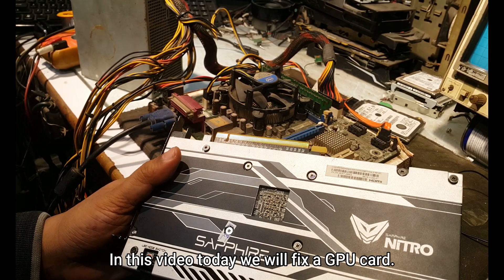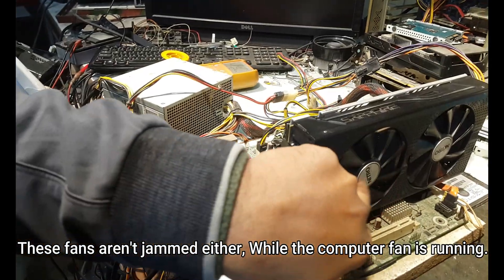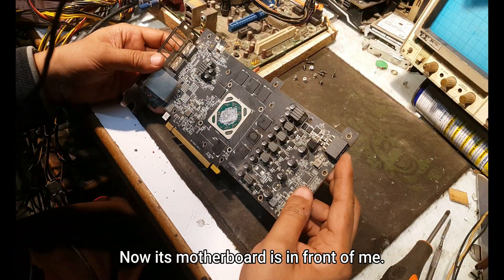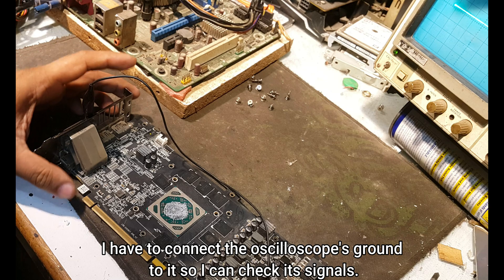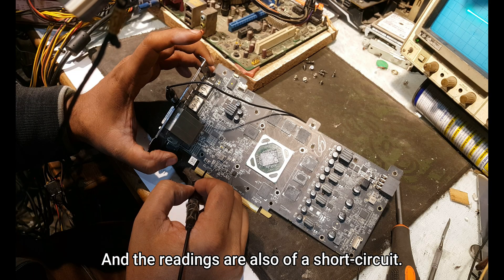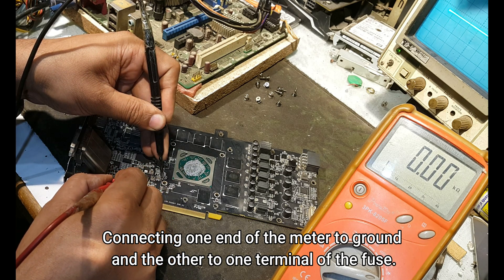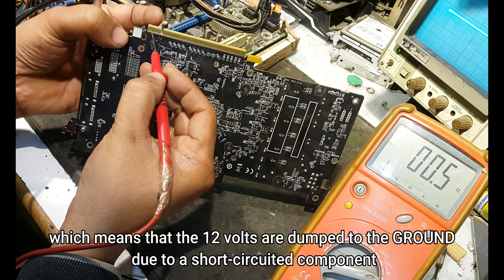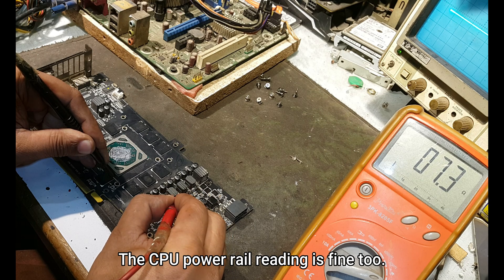Sapphire's Radeon Rx480 4G -Fix!-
If the fans on your Sapphire Radeon Rx480 4G are not working and there is no display on the screen, it could be due to several reasons. Here are some steps you can try to fix the issue:

Check the fan connections: Make sure that the fan connections on the GPU card are secure and not loose. You may need to open up the card and check the connections.

Clean the GPU card: Dust and dirt buildup on the GPU card can cause overheating and fan issues. Try cleaning the GPU card with a can of compressed air or a soft-bristled brush.

Replace the thermal paste: Over time, the thermal paste on the GPU card can dry out and cause overheating. Try replacing the thermal paste with a high-quality thermal compound.

Check for any physical damage: Inspect the GPU card for any physical damage or signs of wear and tear. If you notice any damage, it may be best to replace the GPU card.

Update the GPU drivers: Ensure that you have the latest drivers installed for your GPU card. You can download the latest drivers from the manufacturer's website.

If none of these steps work, it may be best to take your GPU card to a professional for repair or replacement. Opening up the GPU card can be tricky and should be done by someone with experience in working with hardware components.
garbage display video card
gpu
gpu no display fan spinning
graphics card
repair graphics card